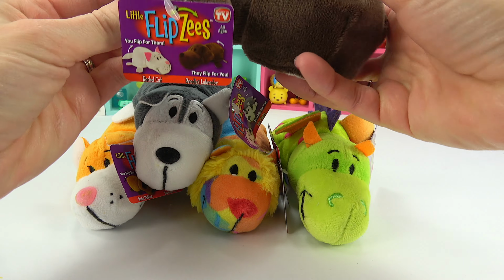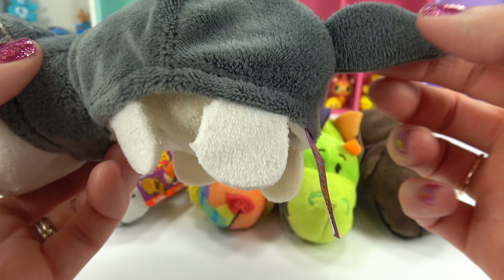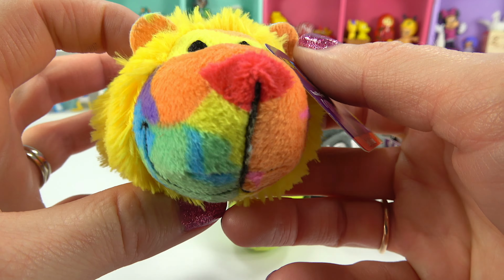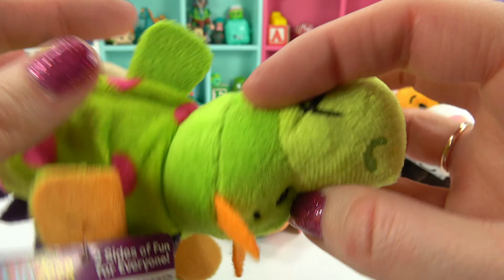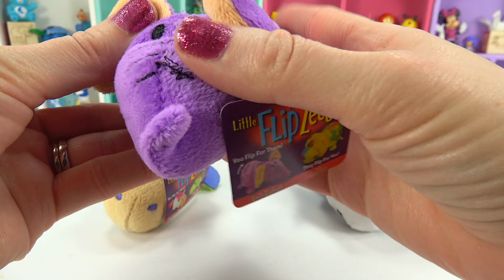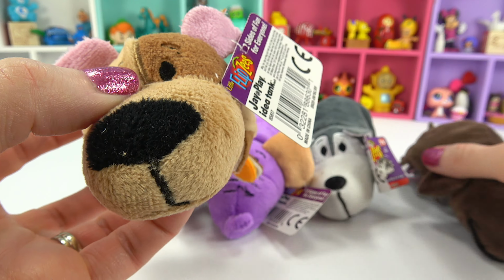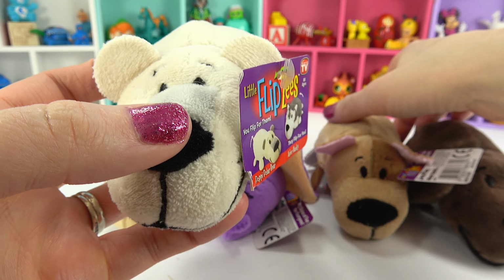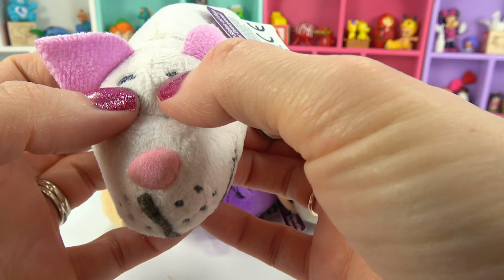Mini FlipaZoo Little FlipZees Reveal Part 2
Playing with 5 new Little FlipZees mini FlipaZoos! This time I have Persephone Unicorn/Imogen Dragon, Rachel Cat/Bradley Labrador, Emily Elephant/Lush Lion, Poppi Polar Bear/Asher Husky, and Bodni Bulldog/Savannah Cat.

😻😻😻Other Toyland Videos😻😻😻

Toyland is a family friendly channel where we play and do toy reviews! Some of the toys we play with are FlipZees, Shopkins, Disney Princess, American Girl Dolls, Li’l Woodzeez, Calico Critters, Tsum Tsum, Mixie Q’s, Dorbs, Pop! figurines, Fisher Price, Minnie Mouse, Peppa Pig, play doh, Splat Ball, playmobil, toy capsules, Legos, slime and other as seen on tv toys.

We love singing nursery rhymes, making arts and crafts, customizing toys, opening blind bags, hauls, DIYs, mystery surprises and creating toy mashups. Feel free to submit video ideas; we love comments! And if you like a video, make sure to give it a thumbs up so we know to make more videos like that!!!

Additional information:
If you're interested in toys in the background it may include any of the following: Shopkins, Squinkies, Legos Minecraft, Playmobil, Li'l Woodzeez, toy blocks, Russian Nesting Dolls, LPS (Littlest Pet Shop), My Little Pony, Mario, Mickie, Minnie, Donald, Goofie, Vinylmation, baby chicks, wind-up toys, Legos, Tsum Tsum, Teletubbies, Homies, Yowie World, Twozies, Mini MixieQ's, Care Bears, Bobbleheads, D&D Dice, and Num Nums.